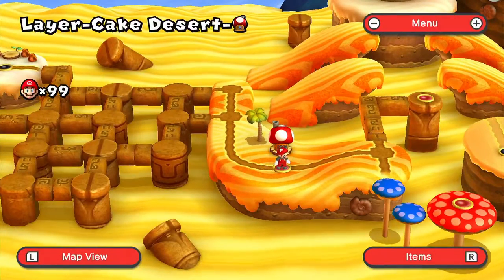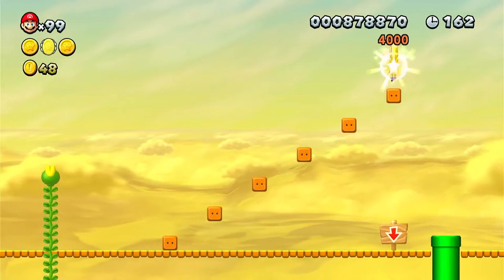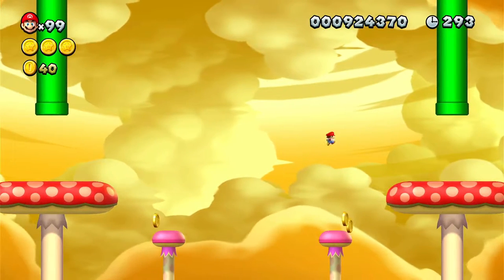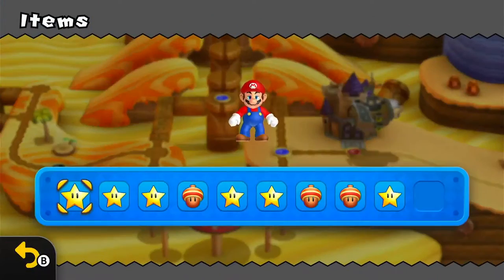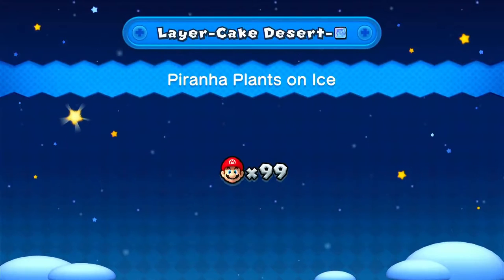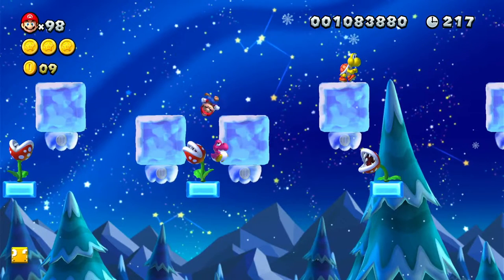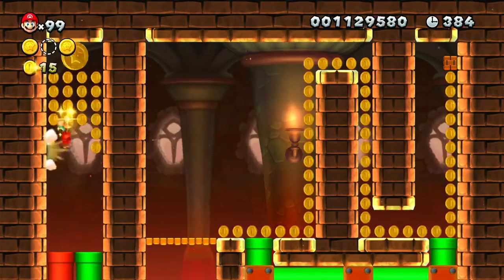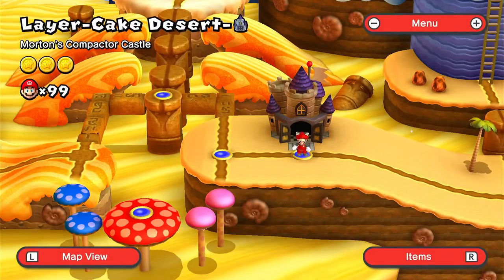New Super Mario Bros. U - Episode 4: Stupid-Cake Desert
I still don't like deserts in video games, not even food themed ones.

This was played on Nintendo Switch via New Super Mario Bros. U Deluxe.